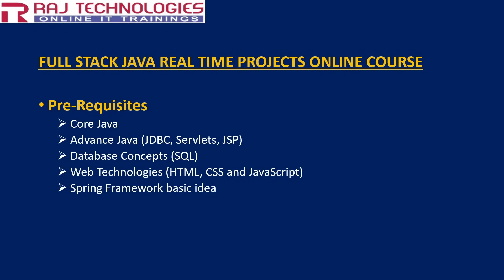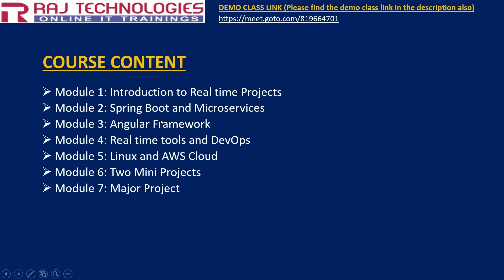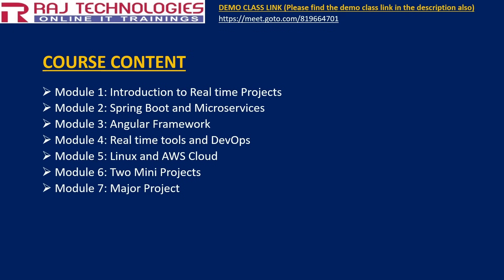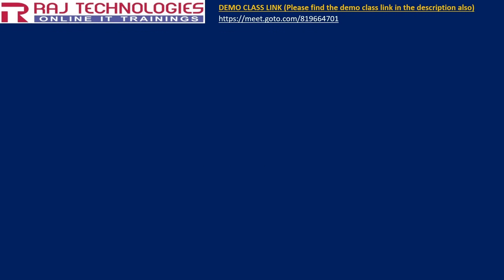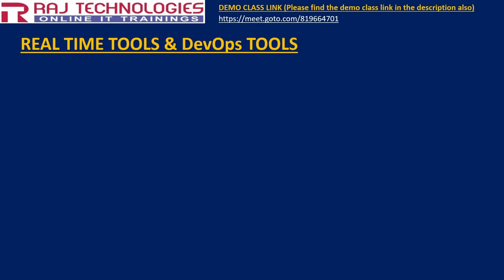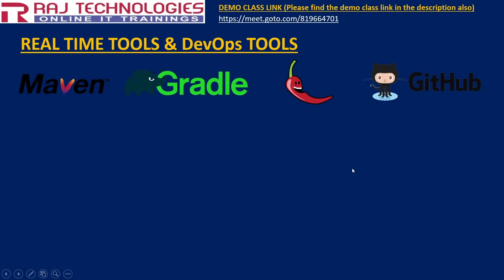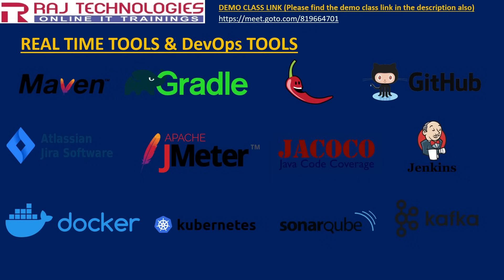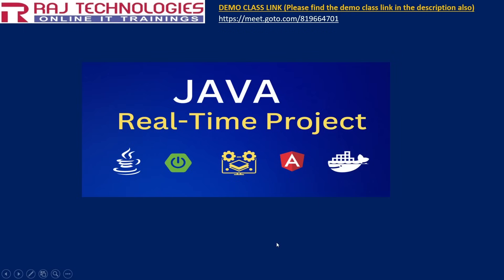Full Stack Java Real-Time Projects | Build Job-Ready Skills with Hands-On Experience!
🚀 Ready to become a Full Stack Java Developer?
This comprehensive online course takes you from basics to advanced real-time full stack Java projects using Spring Boot, Angular, REST APIs, Spring Data JPA, Microservices and more!

✅ What You’ll Learn:

👉 Spring Boot and Microservices

👉 Angular Framework

👉 Linux and AWS Cloud

👉 20+ Real time tools and DevOps Tools

👉 2 Minor Projects

👉 1 Major Project

👉 Real time Exposure

👉 Deploy projects on cloud (AWS, Docker)

🎓 Perfect for: Beginners, college students, or working professionals looking to build real-world experience and prepare for tech interviews.